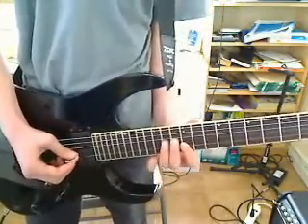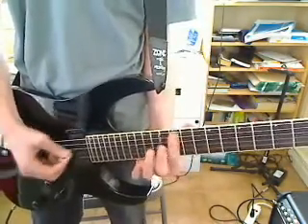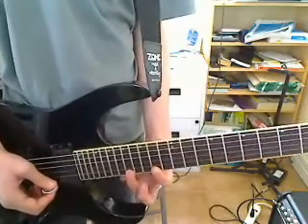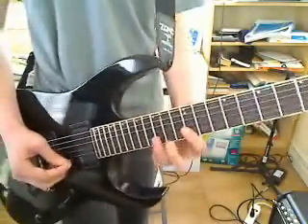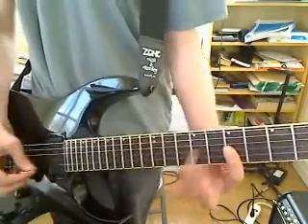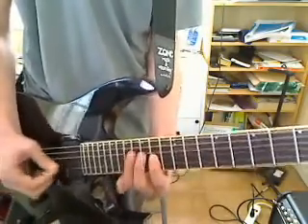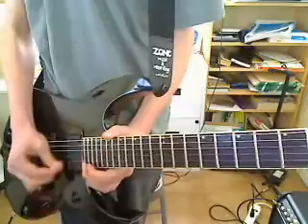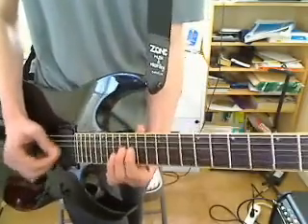How to Play Enter Sandman Solo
The updated version of how to play the enter sandman solo.